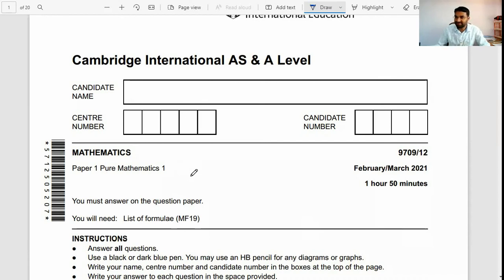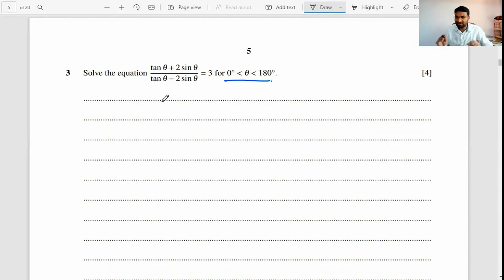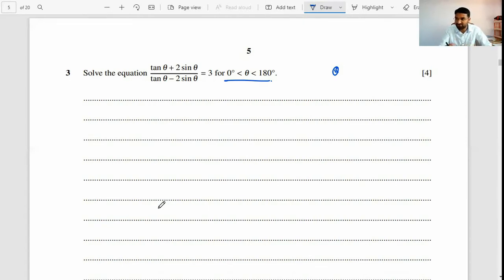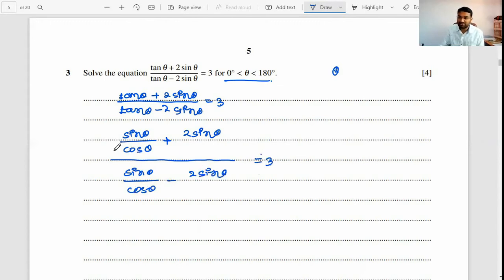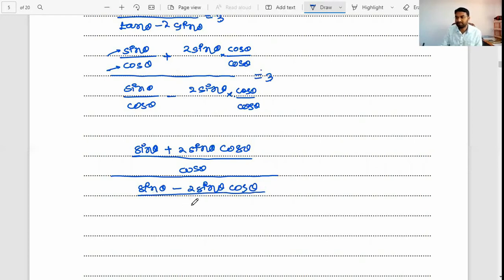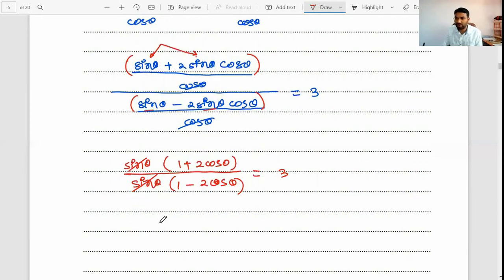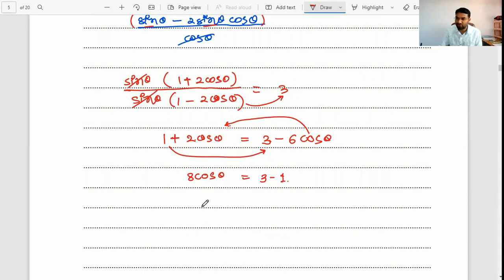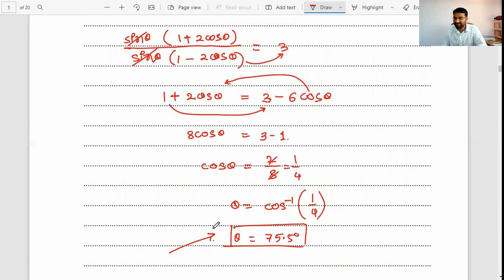Trigonometric Equations Feb/March 2021 Question | AS Level Pure Math 1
Solve the equation (tan θ + 2 sin θ )/ (tan θ − 2 sin θ) = 3 for θ between 0 to 180

About VISION IGCSE:
We provide ONLINE Tuition/Tutor for Grade 5 to A Level IGCSE/IB students. We have experienced staff for Math, Physics, Chemistry, Biology, Science, English. We committed ourselves to provide quality education to promote intellectual & informed society.

Hi, I'm Dhanraj, head at MyTutor, teach online from Grade 5th to 12th Maths and Science Subjects to the foreign students and NRI kids. Its one-on-one class through Zoom or Microsoft teams app.